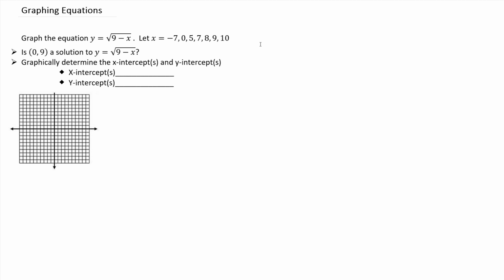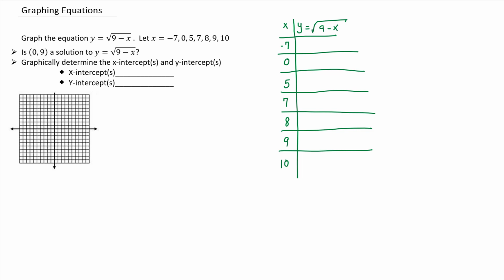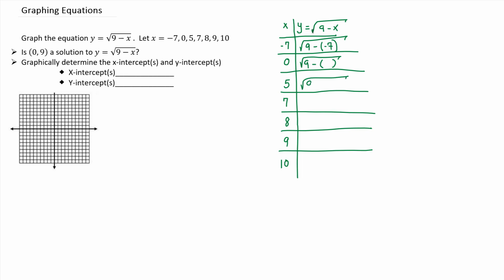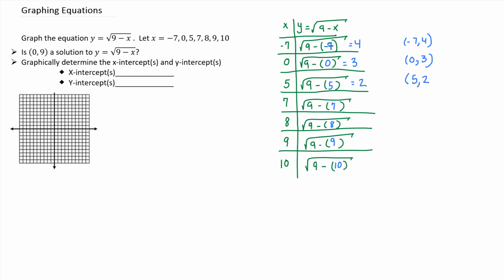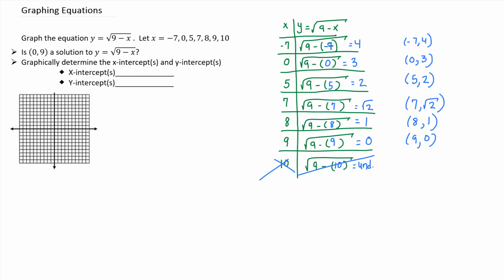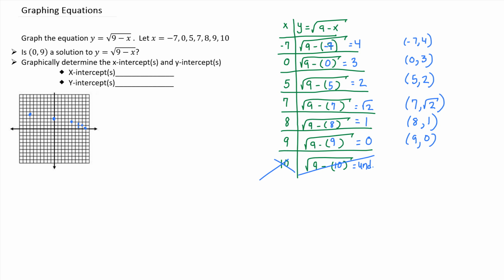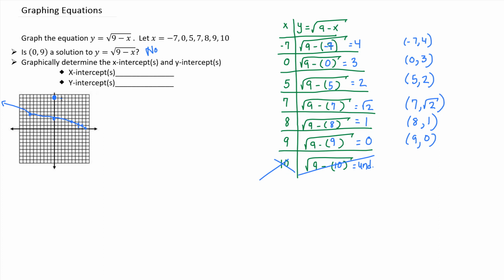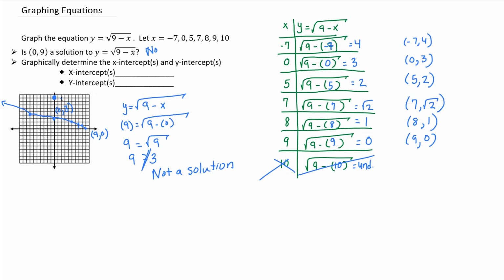2 1 Graphing an Equation by Plotting Points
Graph an equation by plotting points.  Choose the independent variable's value and substitute it into the equation to find the corresponding dependent variable's value.